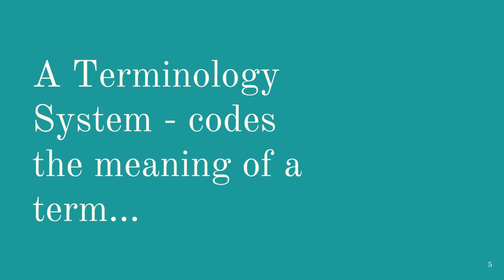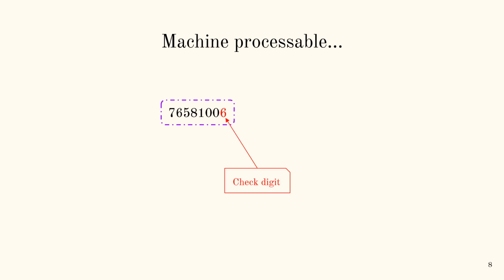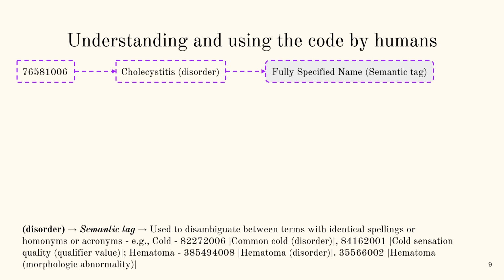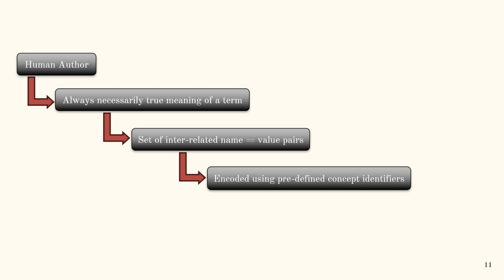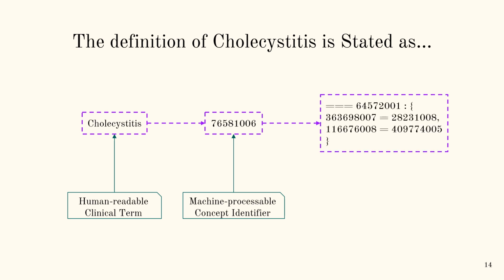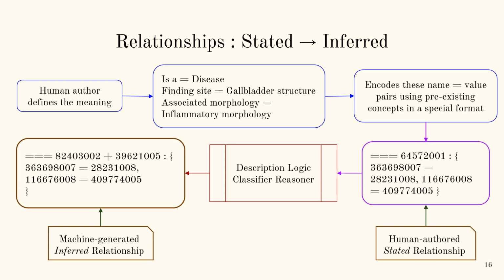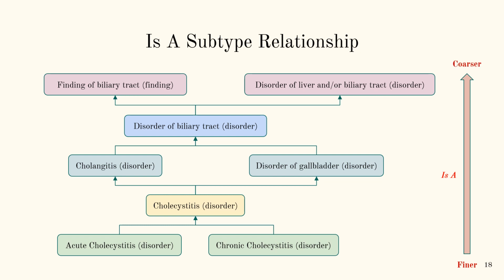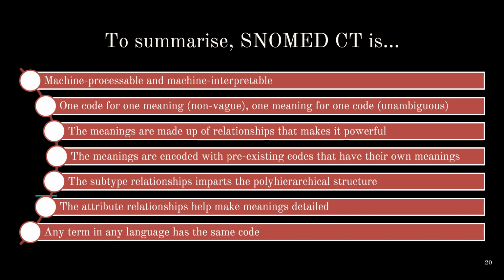SNOMED Beginner’s Guide (tutorial)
This presentation introduces the controlled medical vocabulary SNOMED CT step-by-step in a simple-to-understand manner, the intent being to inform and not instruct. The viewers are encouraged to undergo the trainings offered by SNOMED International for further learning.